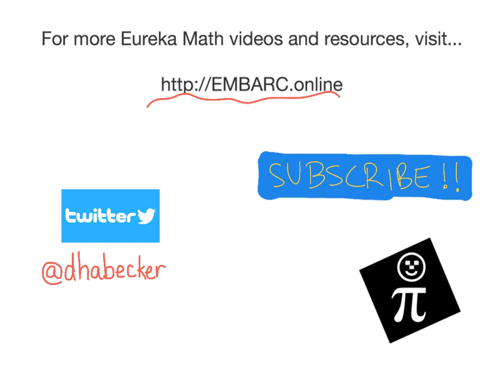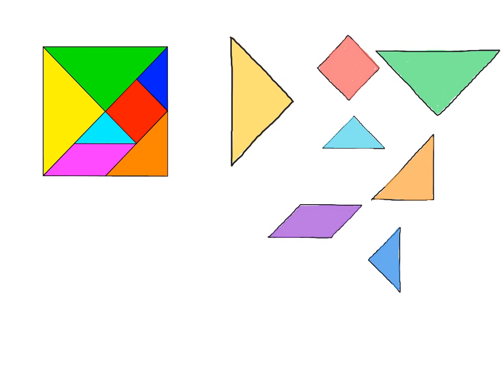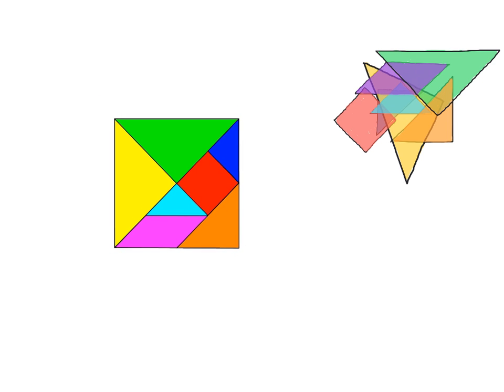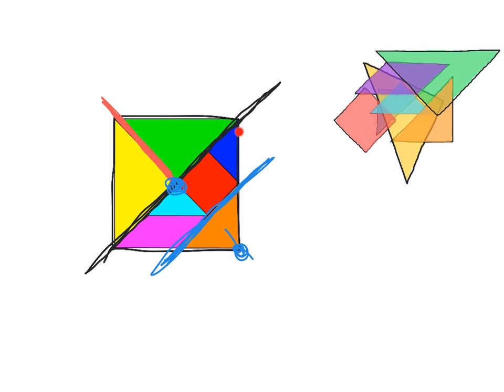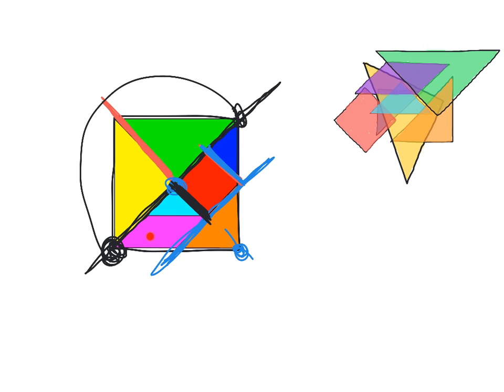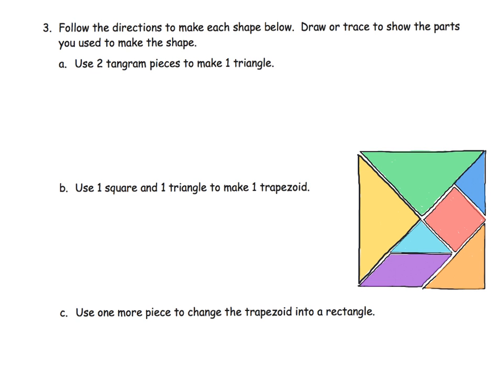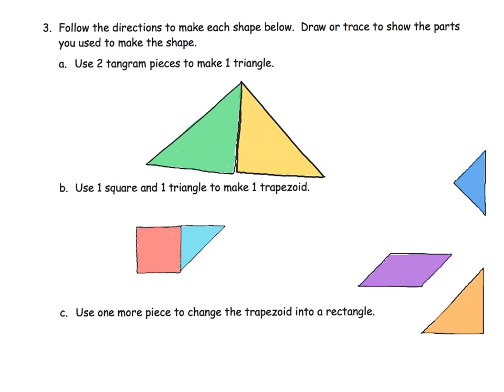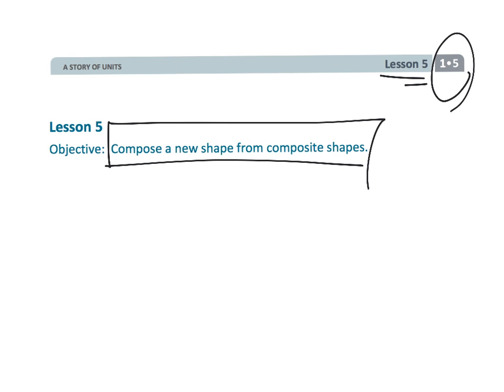Eureka Math Grade 1 Module 5 Lesson 5